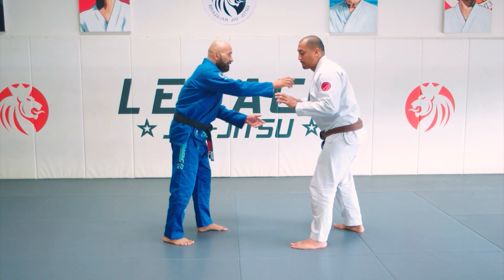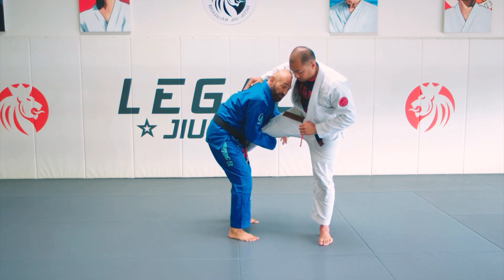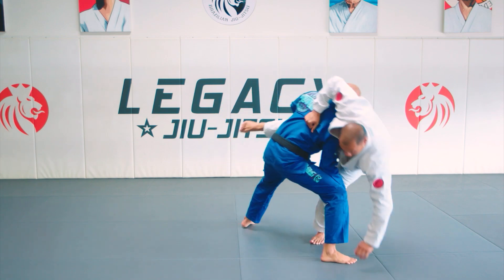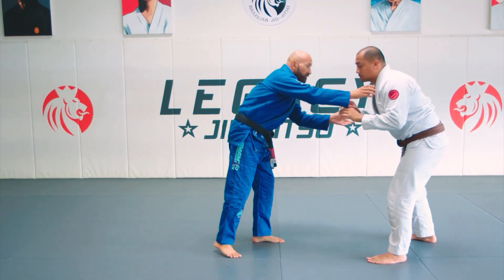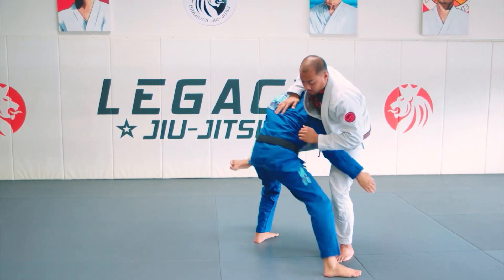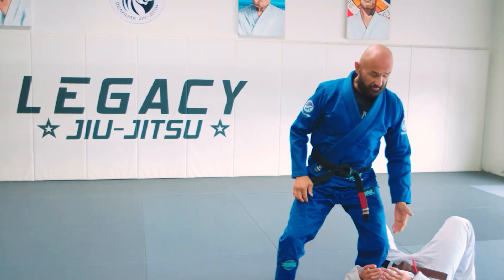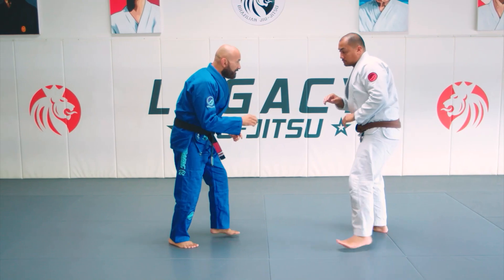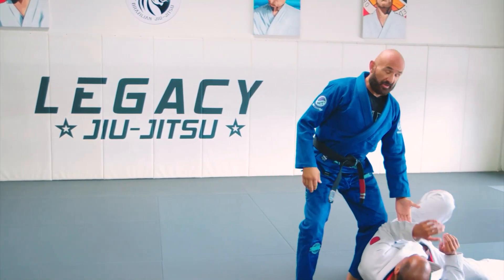Single Leg to a Double Leg by Joey Alvarado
SINGLE LEG TO A DOUBLE LEG

This Jiu Jitsu Training video teaches Single Leg to Double Leg.

Joey Alvarado is a BJJ black belt and fitness coach.  This is an excerpt from TAKEDOWNS FOR BJJ available from BJJFanatics.com.